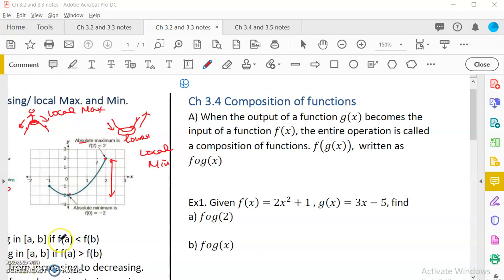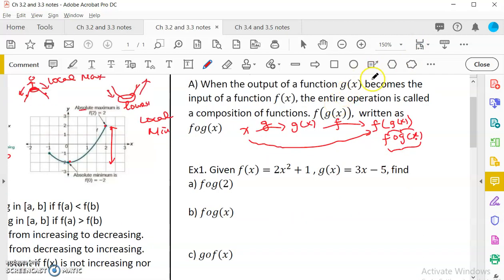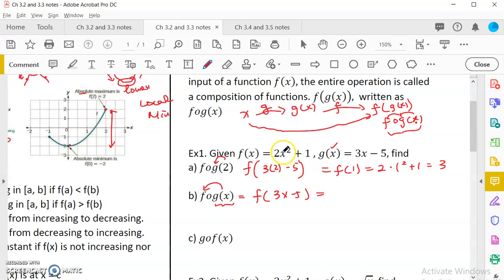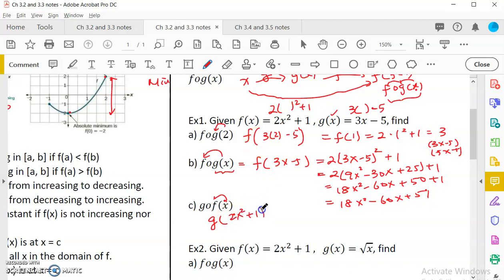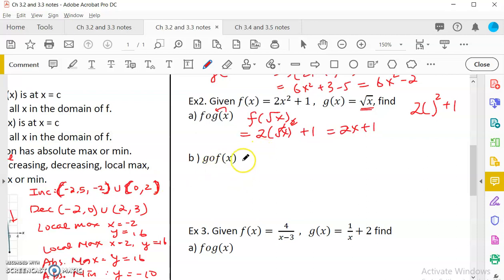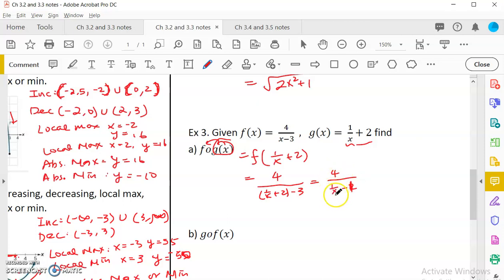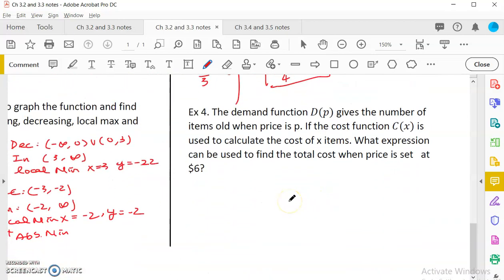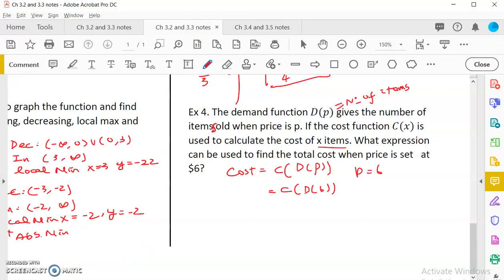OpenStax College Algebra Ch 3.4 Composition # 1